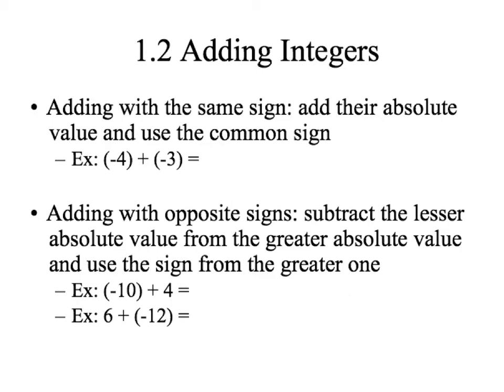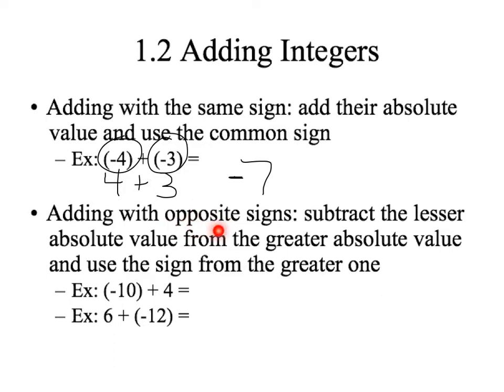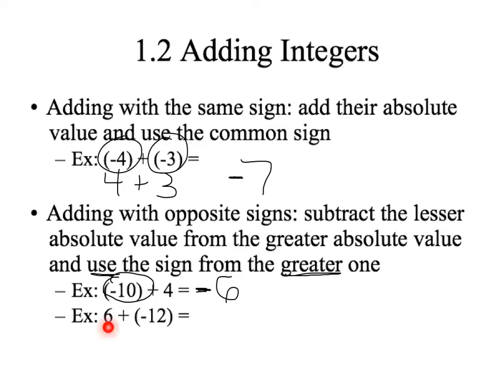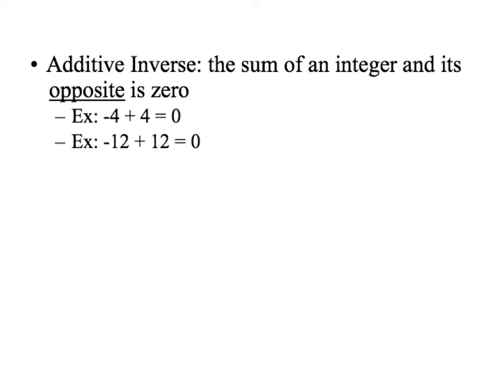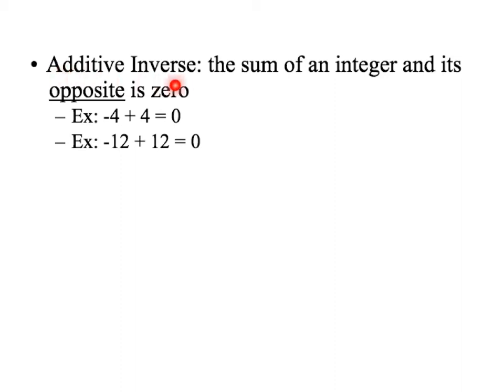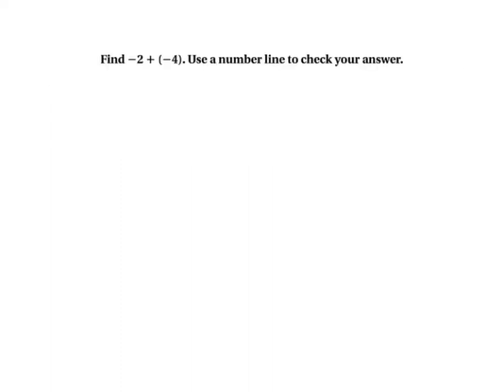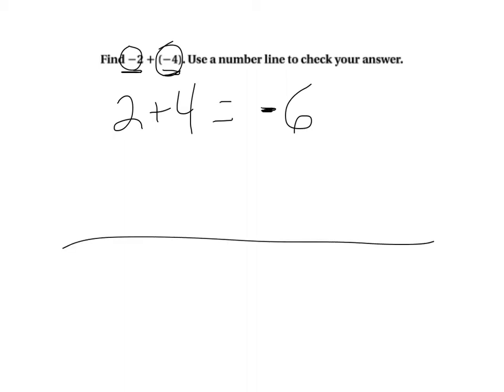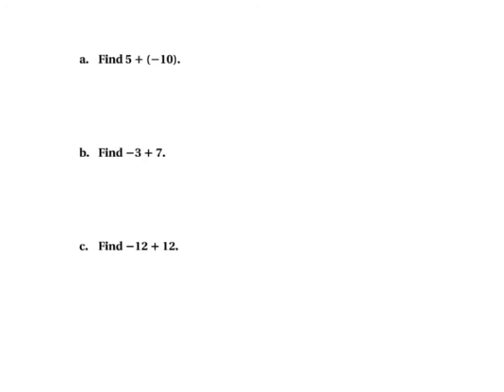1.2 Adding Integers